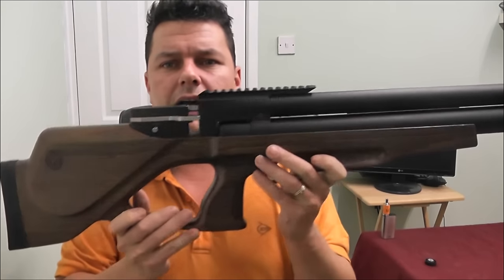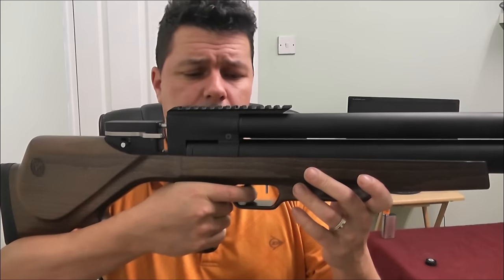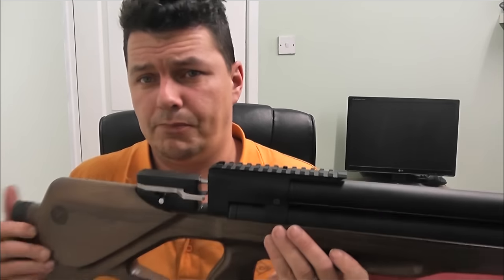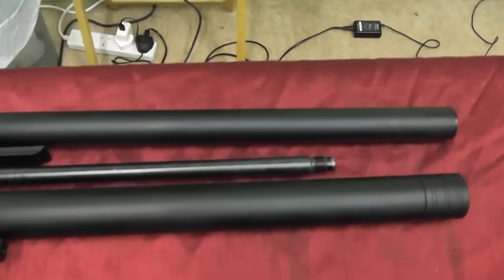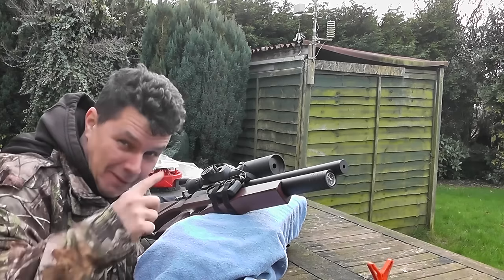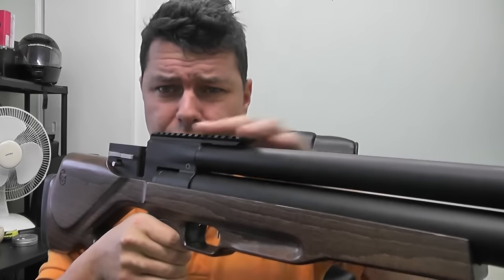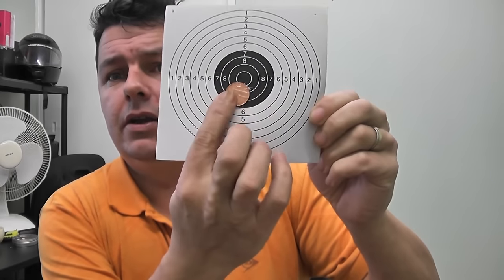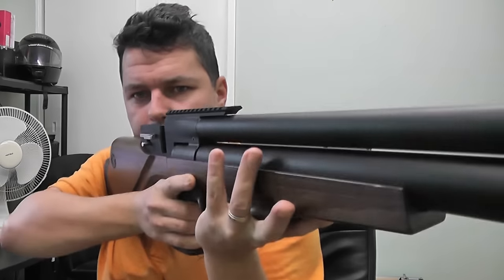New 2017 Kalibrgun Cricket Mini Carbine - [review]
In this video I managed to get hold of the new Kalibrgun Cricket Mini and take it for a few test shots. Very accurate and a marked improvement on the original Cricket.

My favorite pellets

Accupell FT .177
AA Diabolo Field Sport .22
JSB Jumbo Exacts .22
RWS Superdomes .22
Sovereign .22

My favorite items I use to record my videos